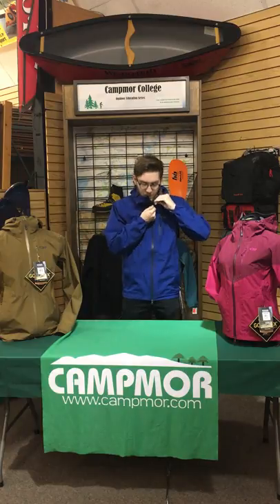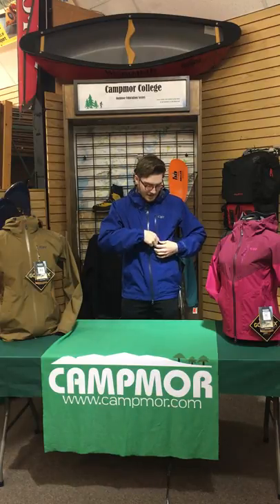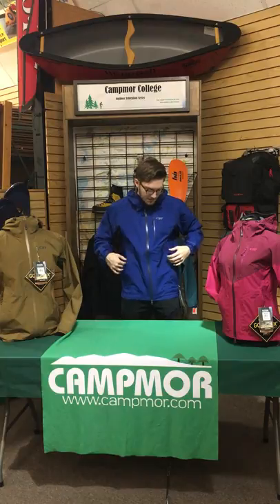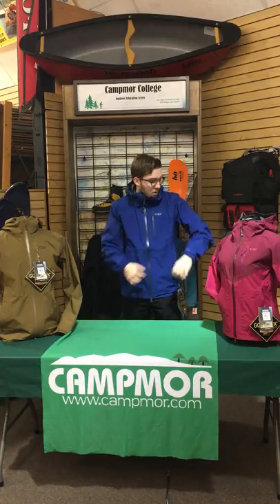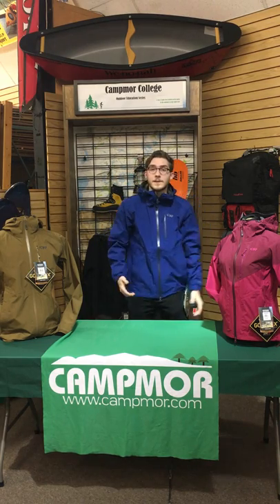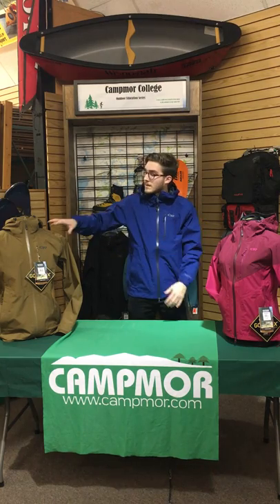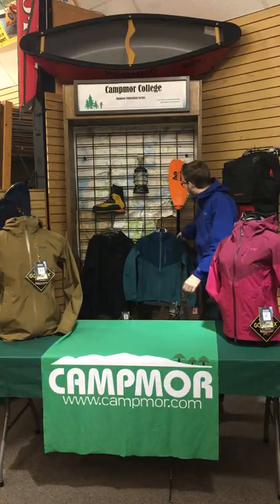Campmor Presents - Outdoor Research's Foray and Aspire Jacekts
Are you looking for waterproof protection with plenty of design details? The Foray and Aspire Jackets from Outdoor Research offers lightweight GORE_TEX tough protection with a look to environmental responsibility with a PFC free GORE_TEX fabric showing OR’s commitment to a better sustainability footprint and environmental responsibility. Lightweight, waterproof and breathable protection with all the style you want.